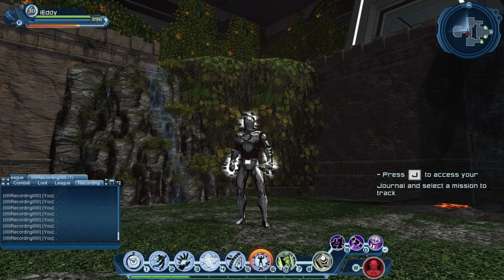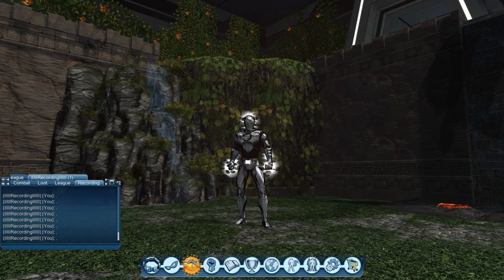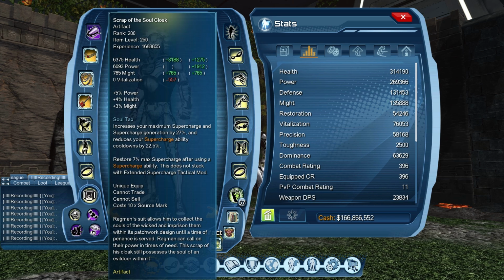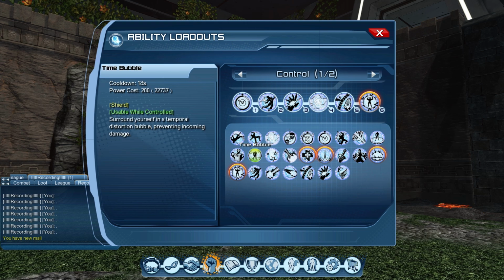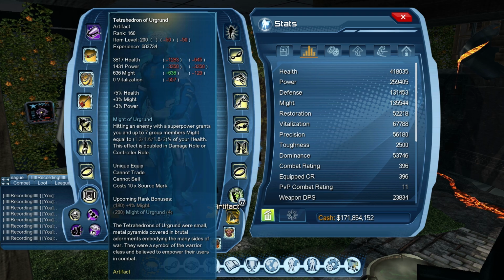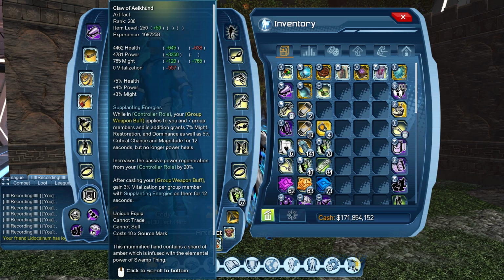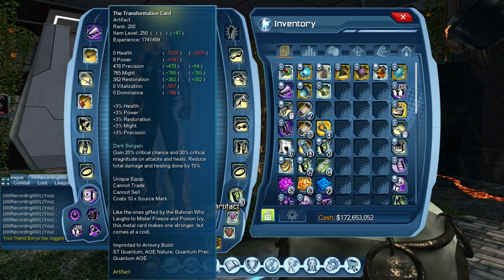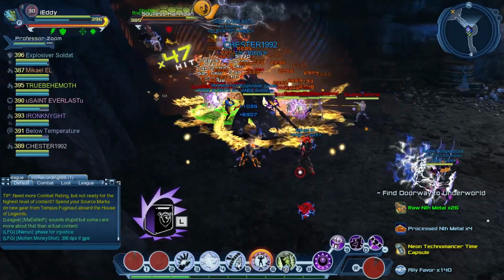DCUO | Quantum TROLL Guide 2023 | iEddy Gaming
Complete detailed guide on Quantum, as a troll role, in DC Universe Online. This video includes 3 types of controllers in DCUO, Battery, Buff and Battle. Explaining Loadout, Rotation, Artifacts, Gear Mods, Allies, Augments, Skill Points allocation and demonstration. Enjoy =)
- iEddy

Time stamps:
0:00 - 0:10 Intro
0:11 - 1:43 Job as Troll
1:44 - 9:45 Battery Troll
9:46 - 15:45 Buff Troll
15:46 - 21:15 Battle Troll